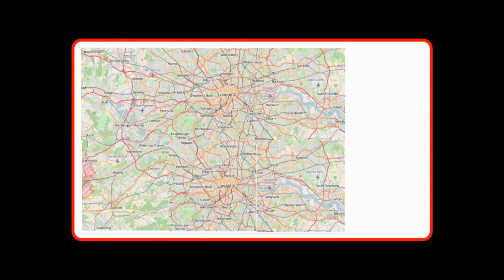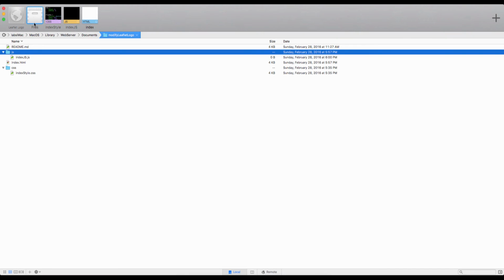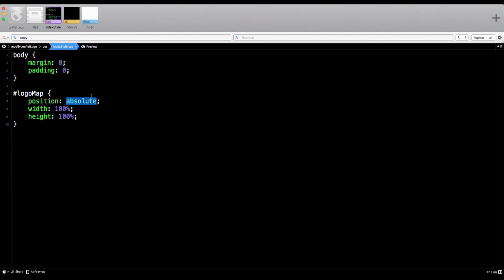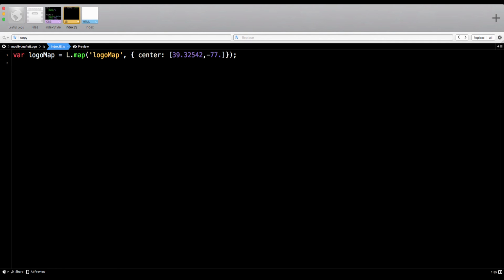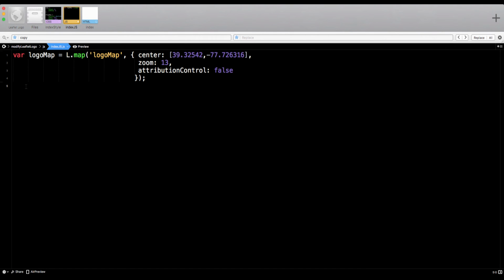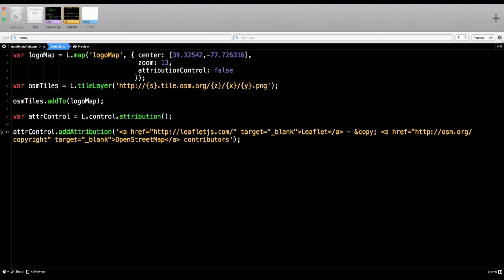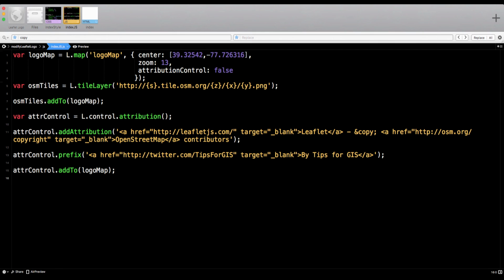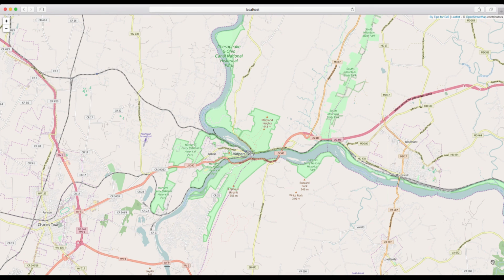Modify Leaflet logo on the map.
Add your name, brand, or company into the Leaflet map logo.